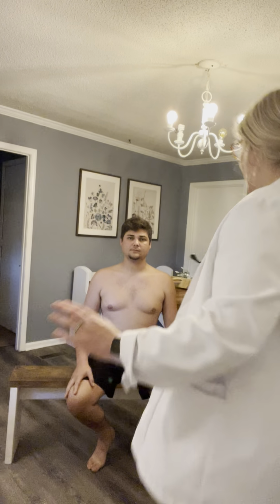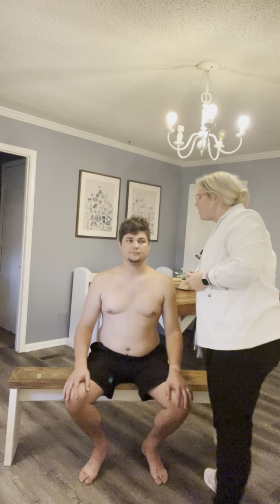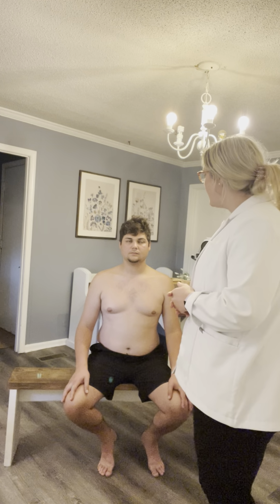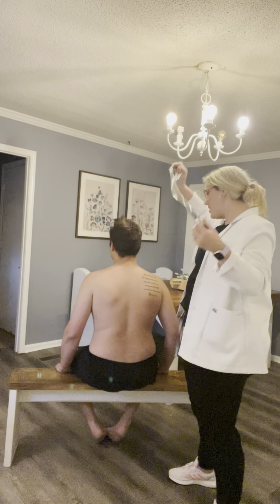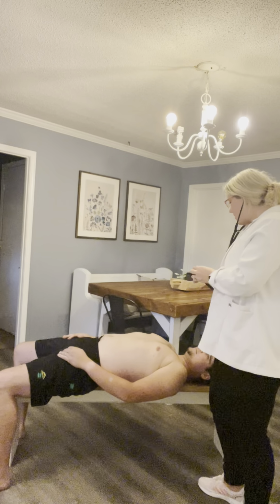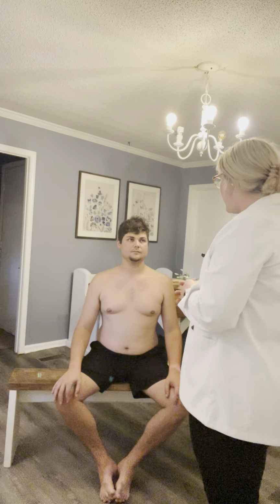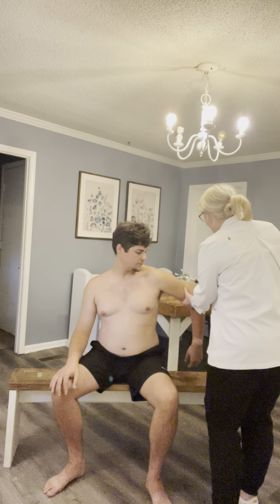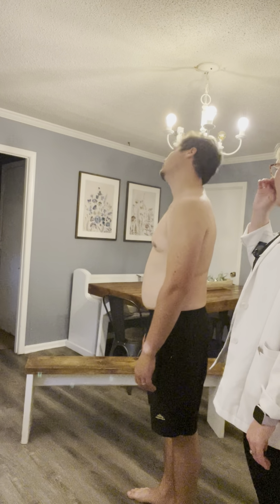H2T Fall 2022